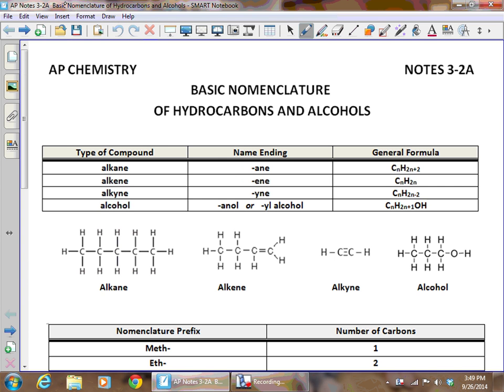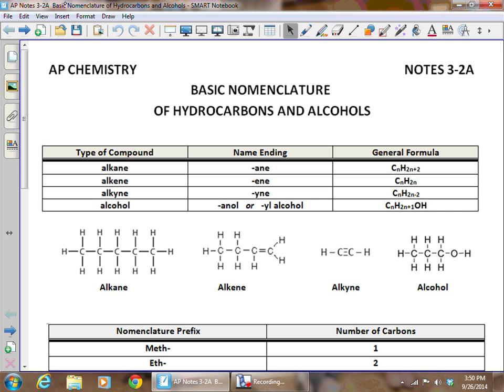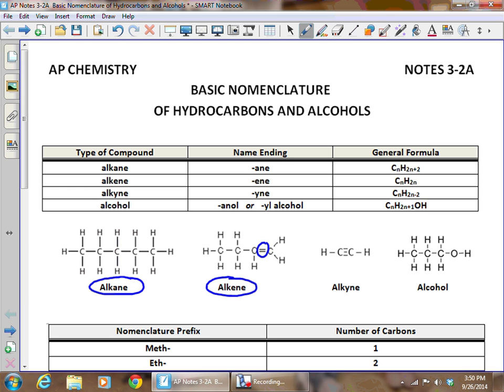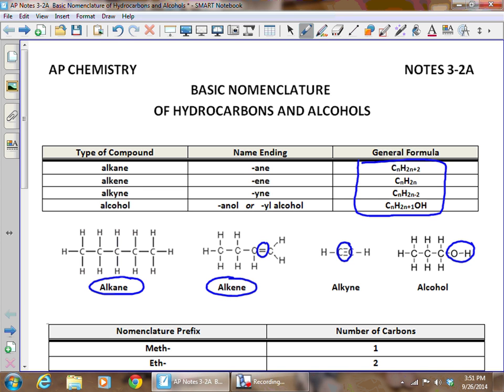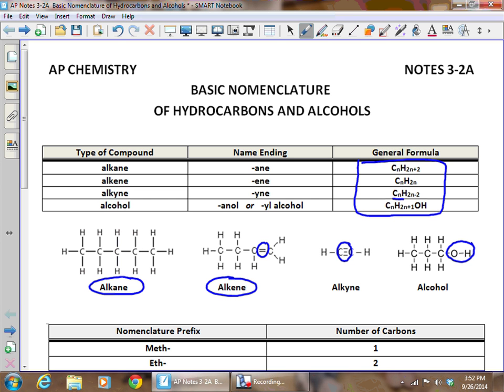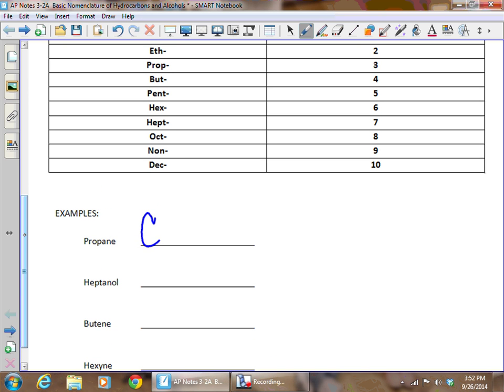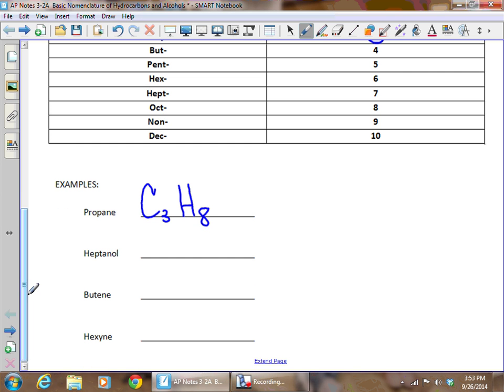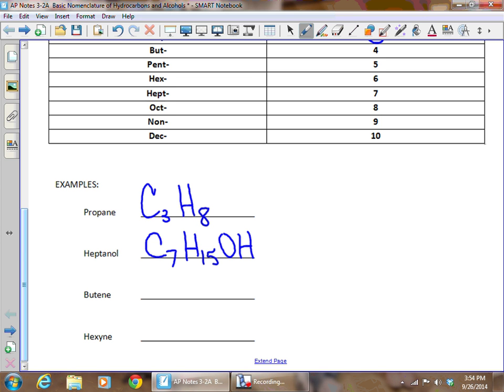AP Video Notes 3 2A Basic Nomenclature of Hydrocarbons and Alcohol